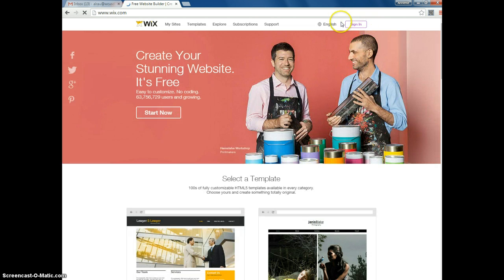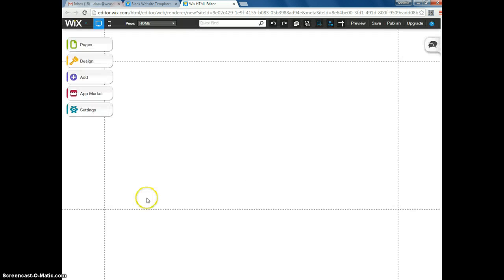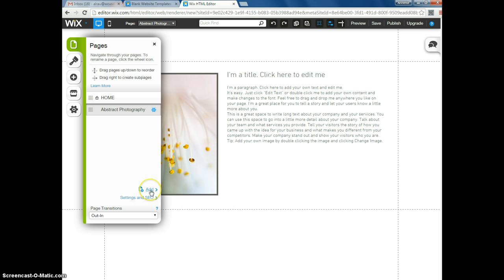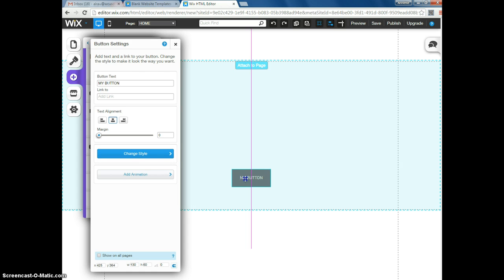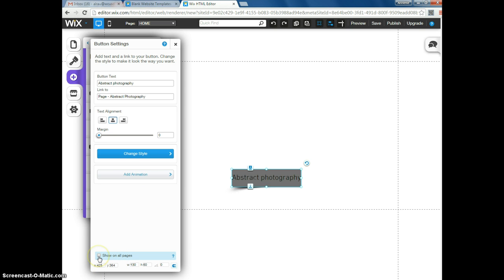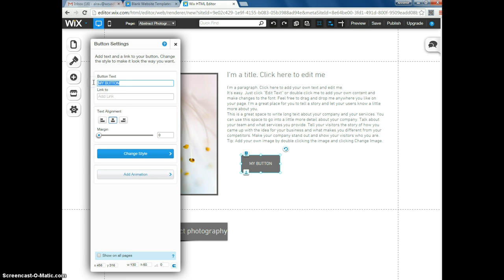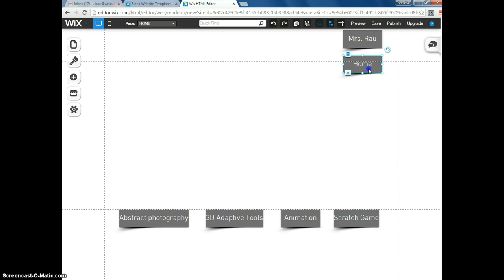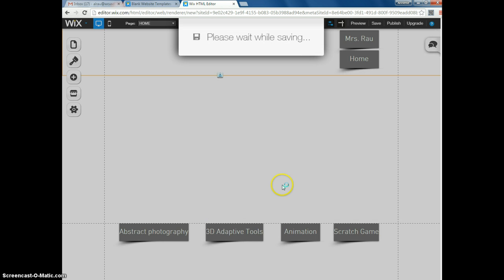My Screencast of how to make a web page in WIX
Wix for my 8th grade students